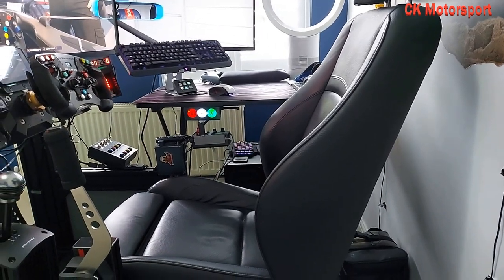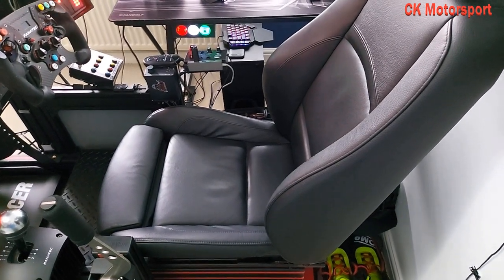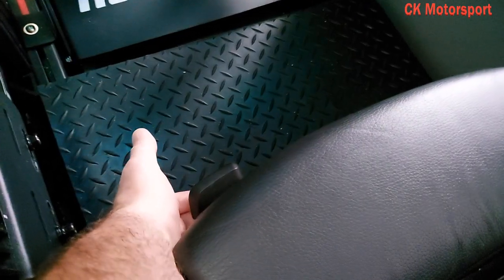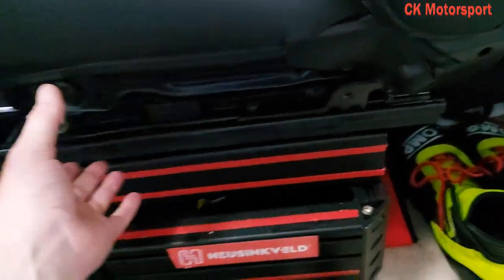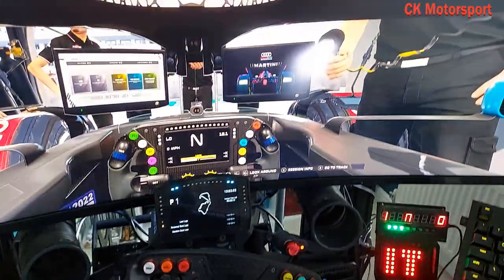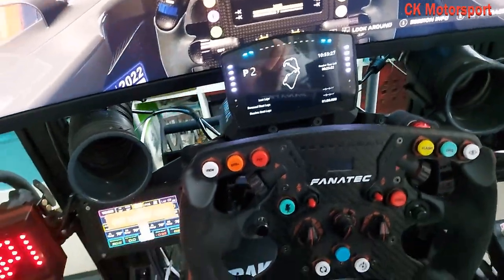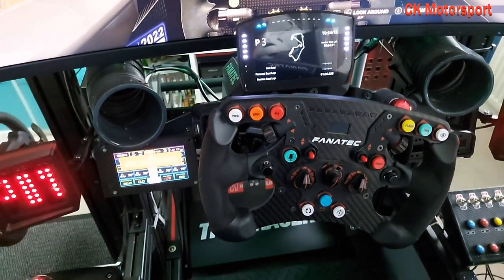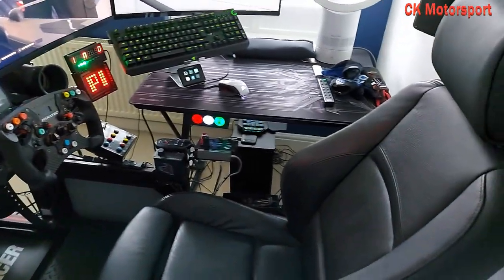The best sim racing seat ever!!!!!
This seat is from a BMW E92 from 2009 and is by far the best seat i have used.

It is wired in to 12v to give me the original electrical functions the seat had from new.

Best part it was £40 delivered!